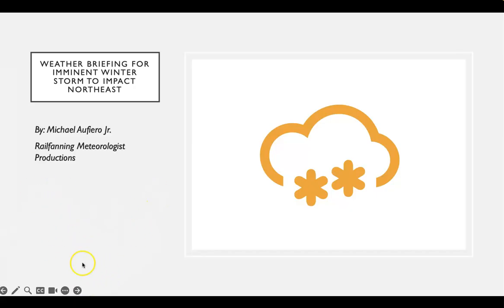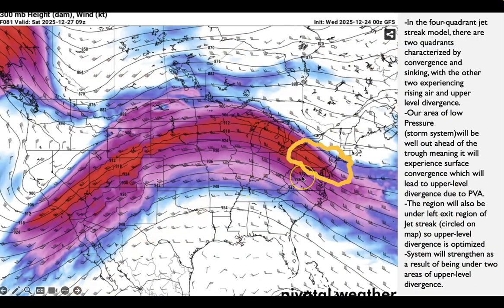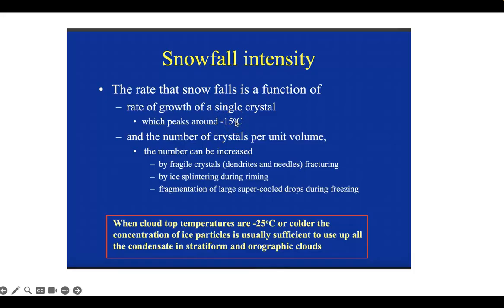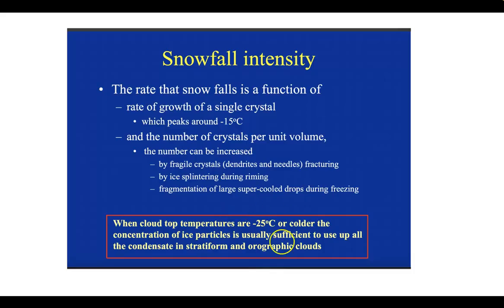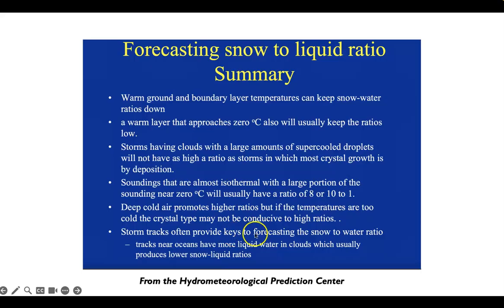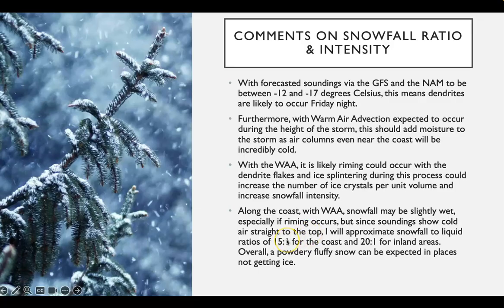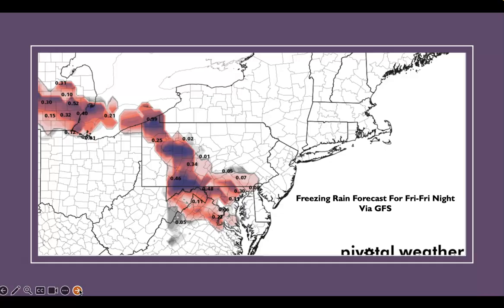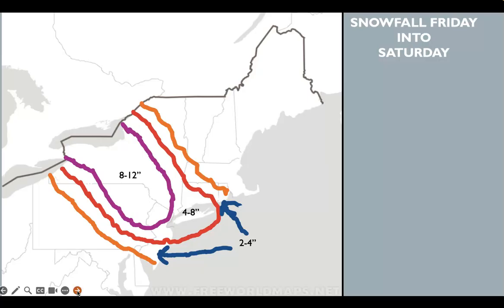Winter Storm To Impact the Northeast The Day After Christmas: Weather Briefing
A shortwave trough, weak area of low pressure, and enhanced warm air advection will all work together to bring about heavy snow to northern areas, sleet, freezing rain and rain further south. Watch my video for a briefing on how I feel about this system, and a little education on snowfall forecasting.